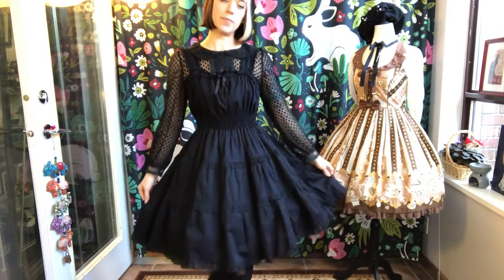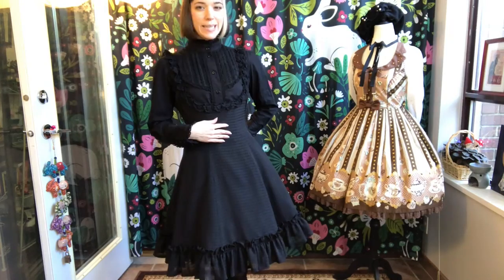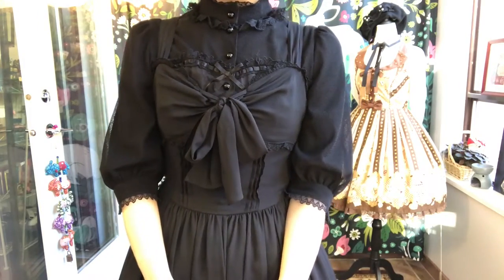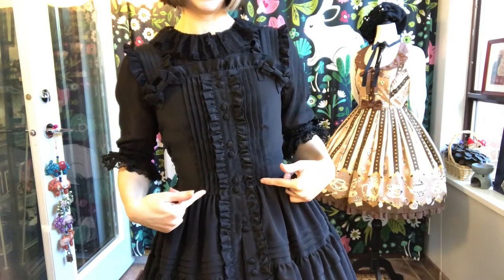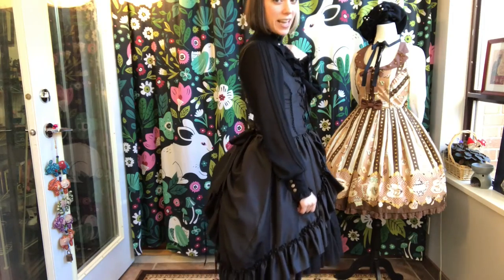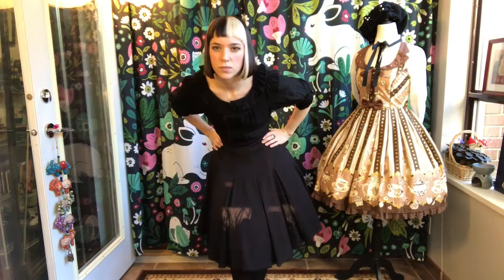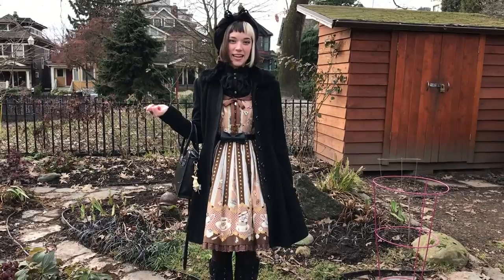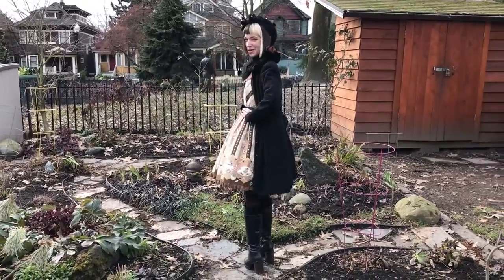Elegant Gothic Lolita - Solid Black Wardrobe Tour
cakey takes you down a dark path with intensely overexposed camerawork, so you can see the details.